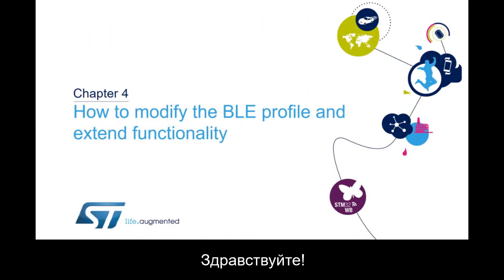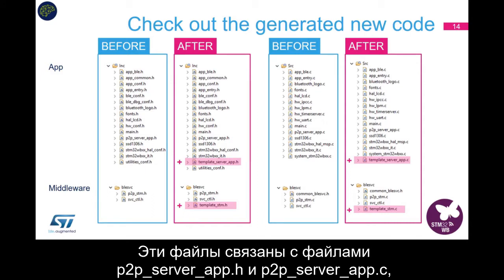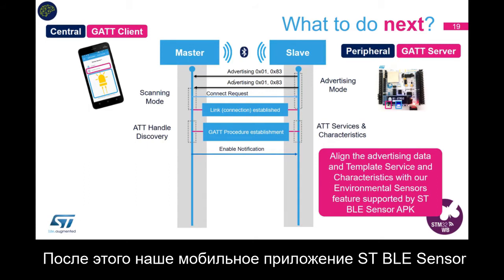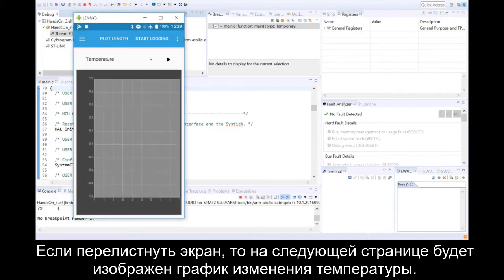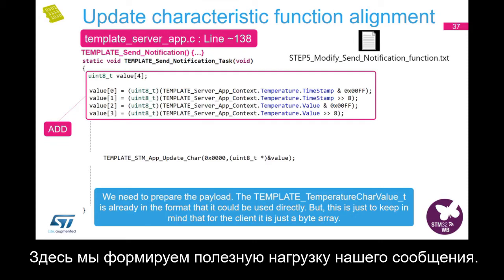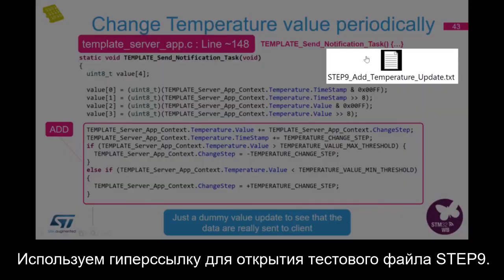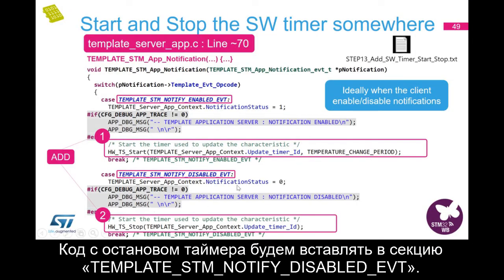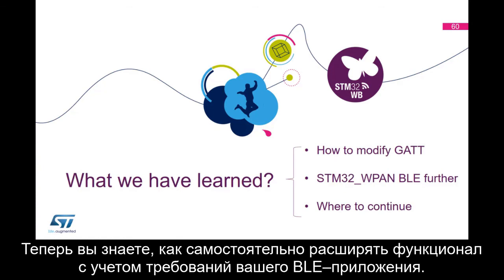Как изменить BLE-профиль в STM32WB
Добавление собственных сервисов и характеристик в BLE-профиль и подробный разбор программного пакета STM32_WPAN.